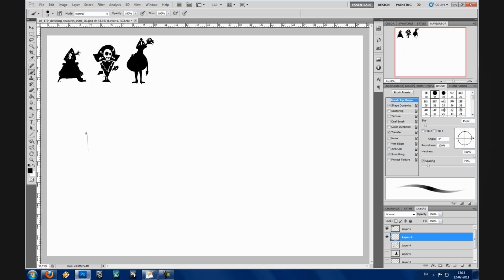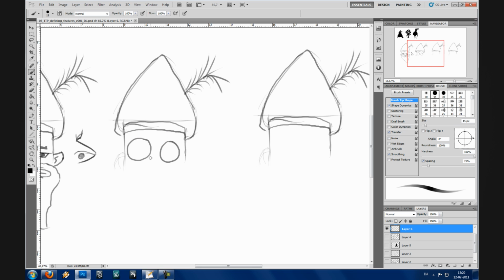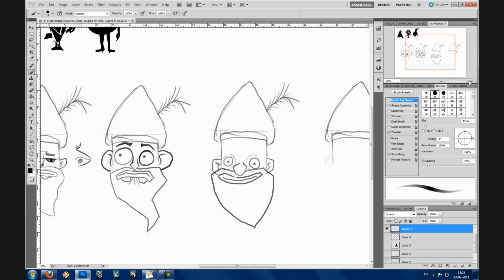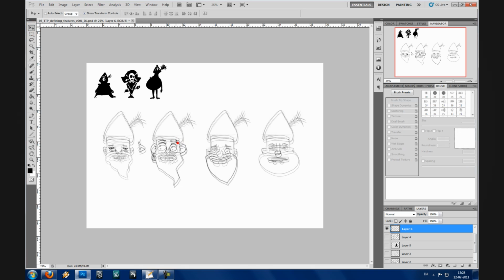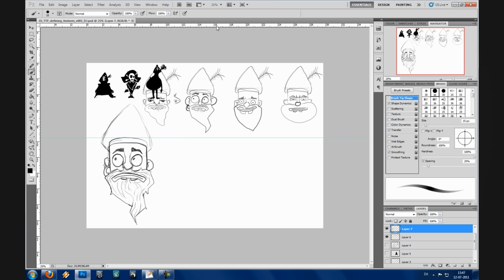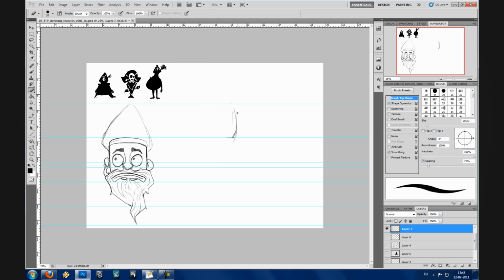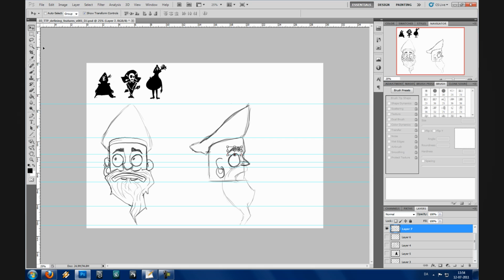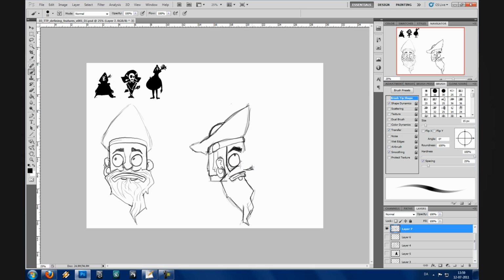05 facial features